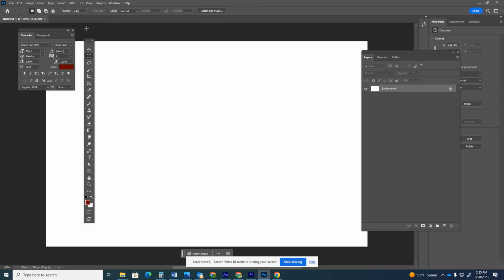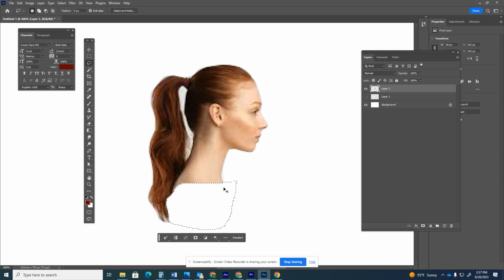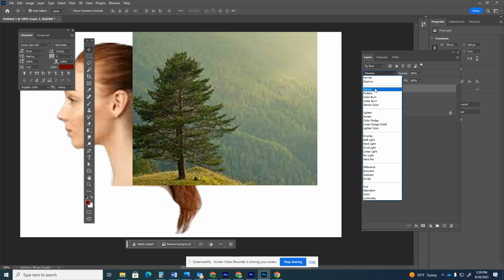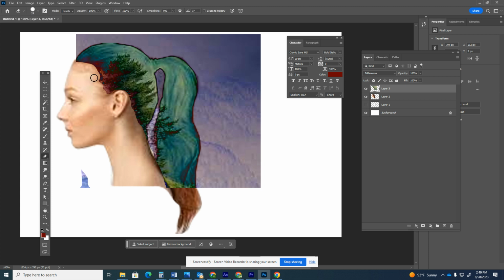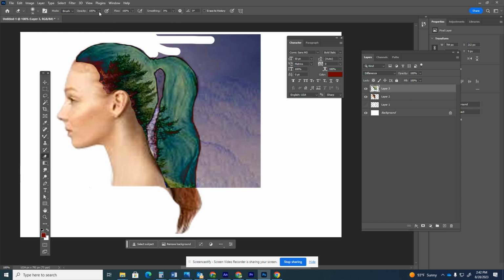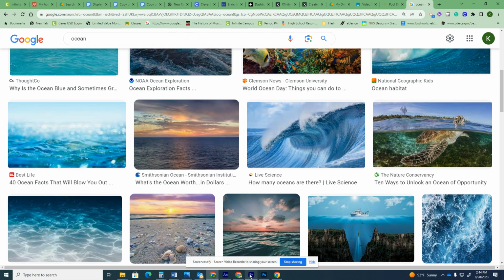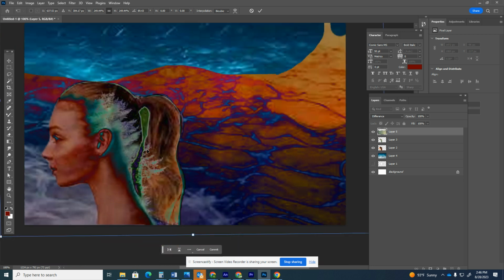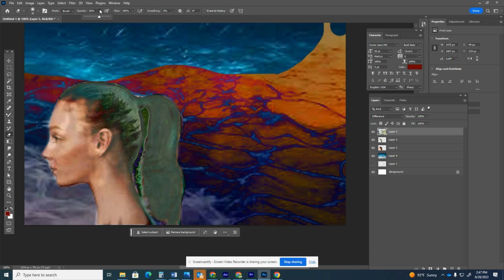Take Ten Hair Transition Adjustment layers